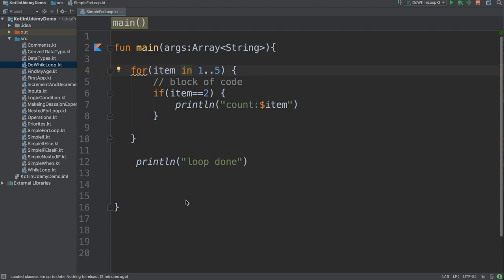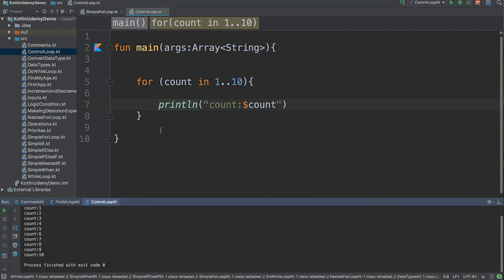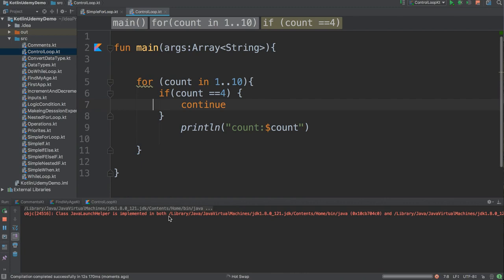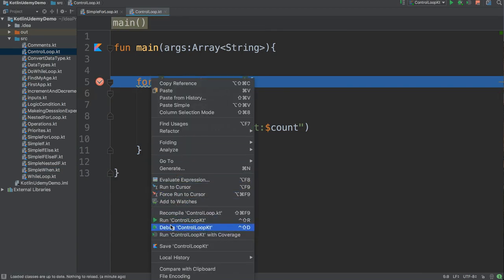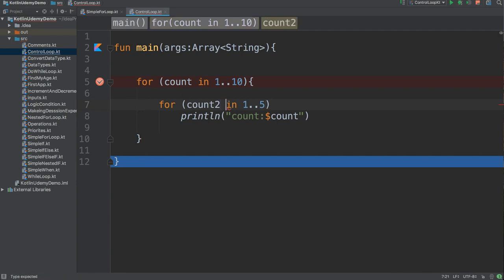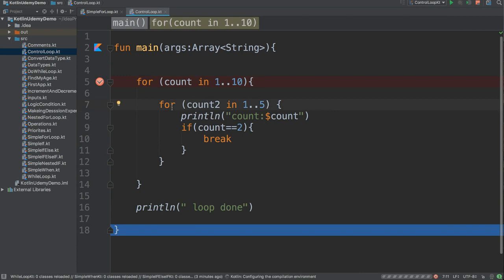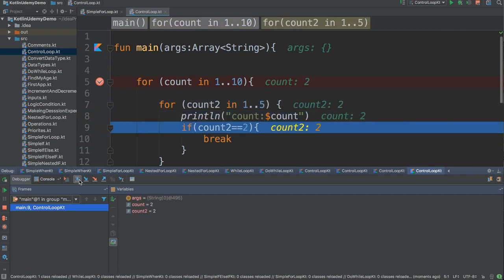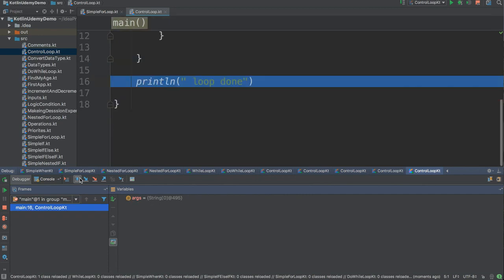27-Kotlin for Beginners: Returns and Jumps